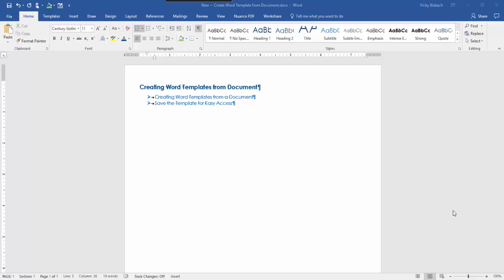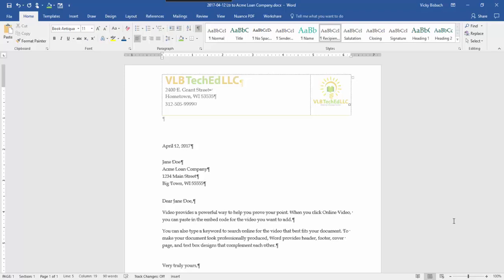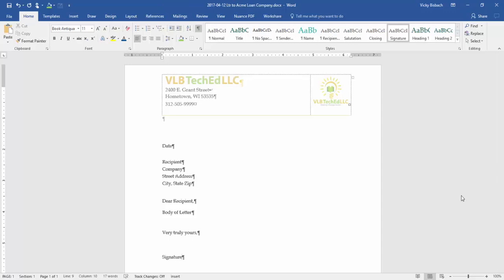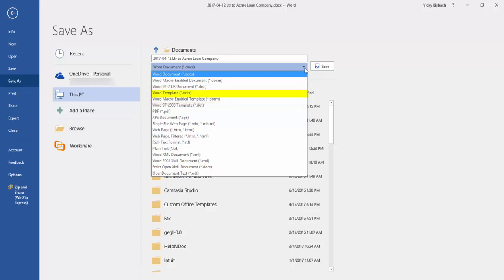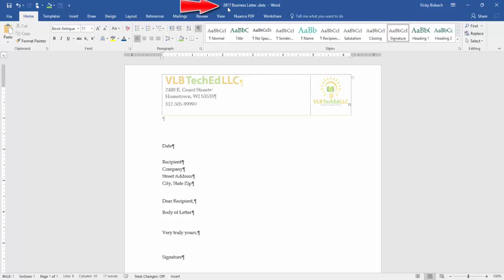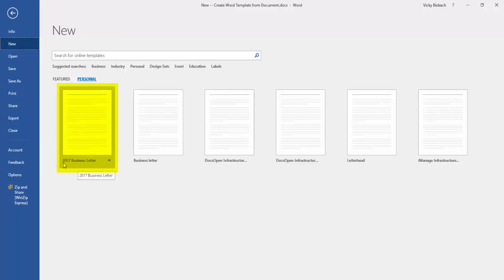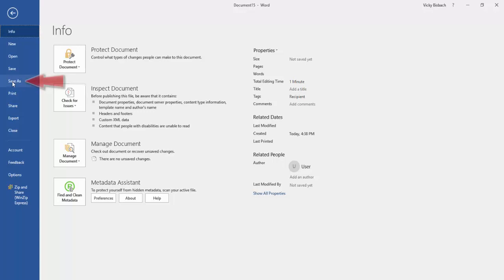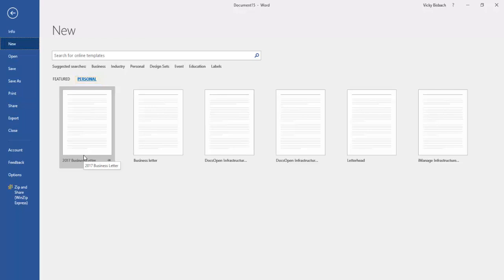Word Template - Create a Template from an Existing Document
Click on the link below for the Step by Step instructions --

Learn how to create a Word Template from an existing document.